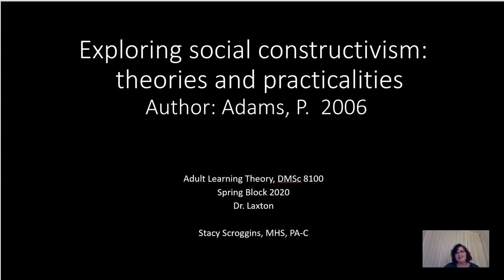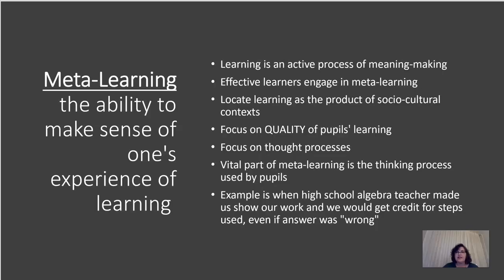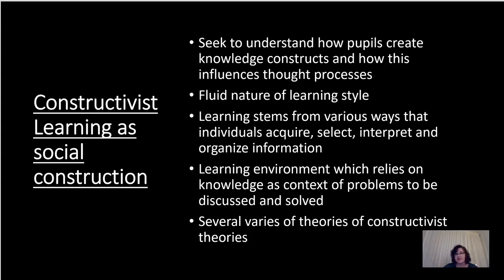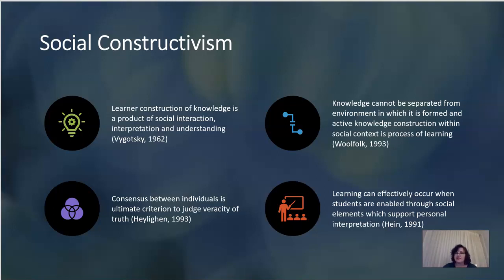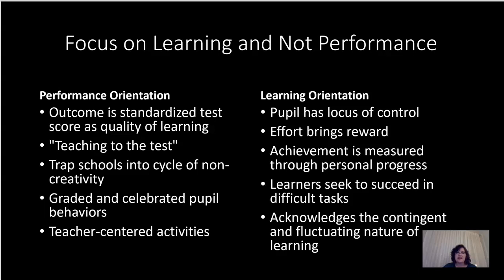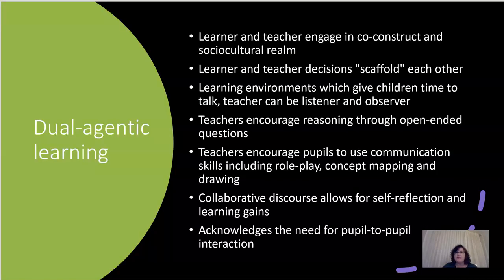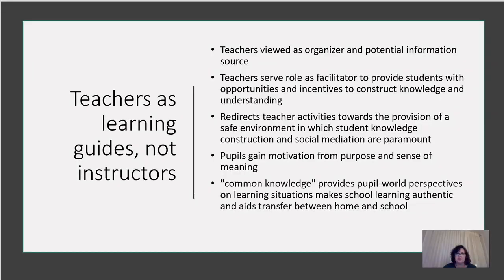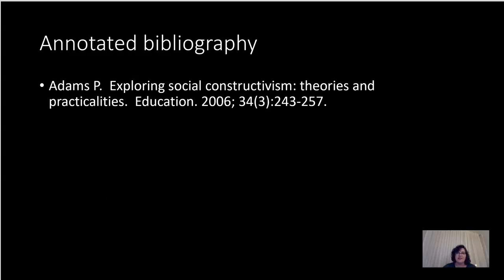Module 3 DMSc 8100